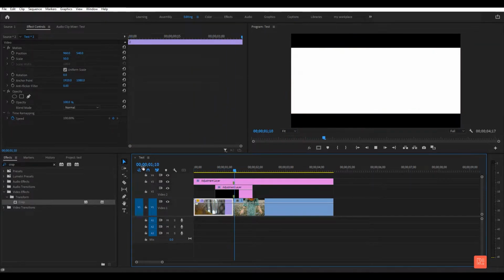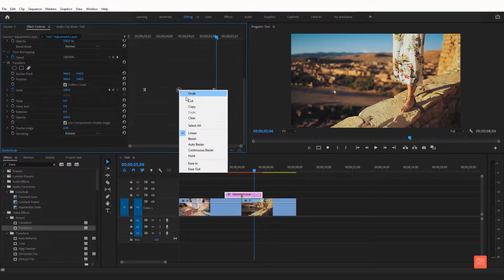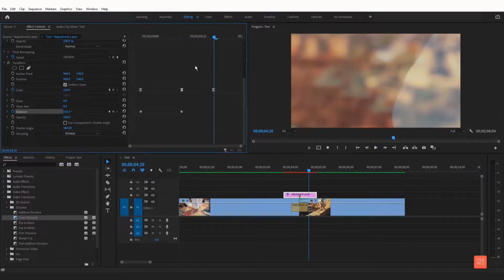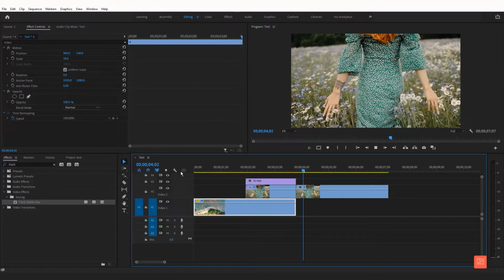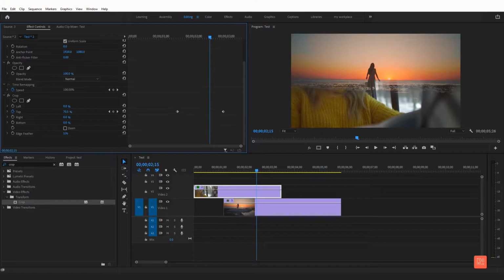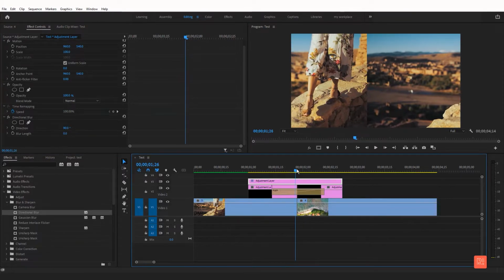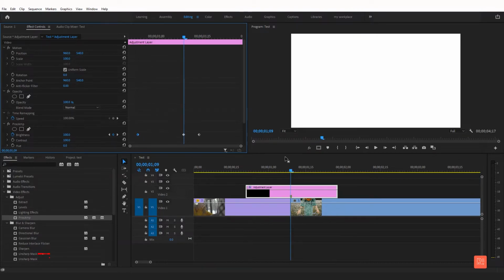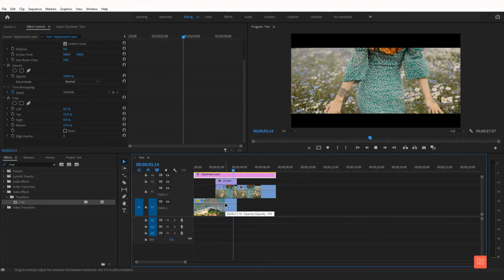Best Premiere Pro transition effects you need to know | Premiere Pro Tutorial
Premiere Pro Tutorial:-  here are the five useful Premiere Pro transition effects you need to know. You can use these transition effects on reels, TikTok,  travel vlogs, and other minimalism videos.

premiere pro transition effects,
premiere pro transition effects tutorial,
premiere pro transition effects free,
premiere pro transition effects pack,
premiere pro transition effects presets free,
premiere pro transition effects music video,
premiere pro transition effects gaming,
premiere pro transition effects text,
premiere pro transition effects pictures,
premiere pro transitions and effects,
5 transition premiere pro,
smooth transitions premiere pro,
new transitions for premiere pro,
new transition effects premiere